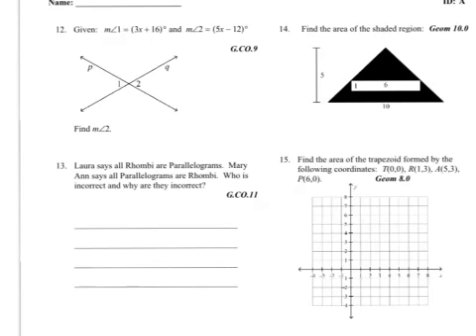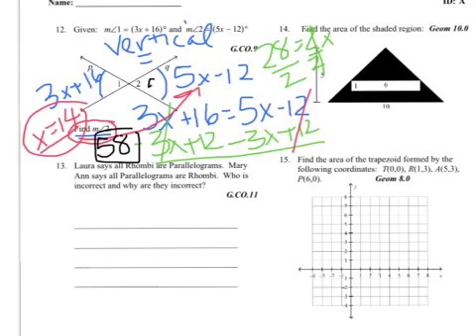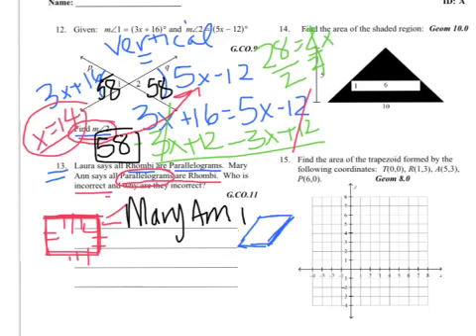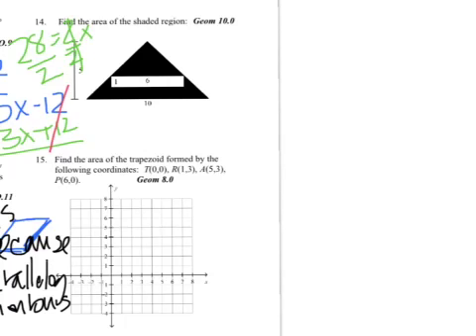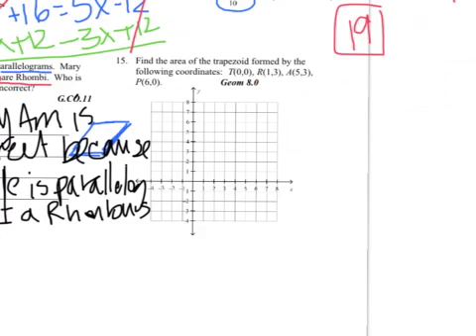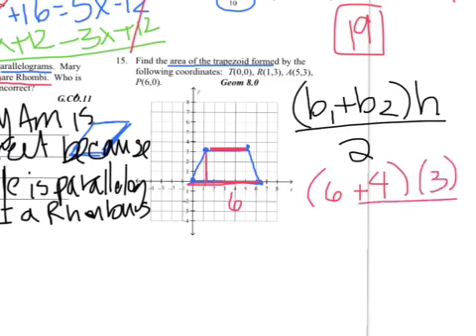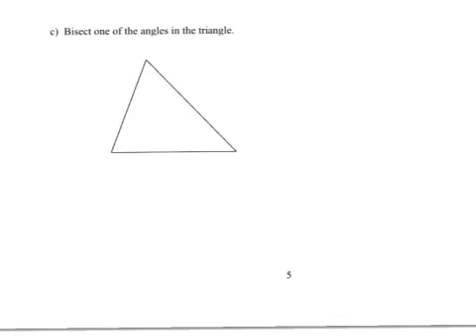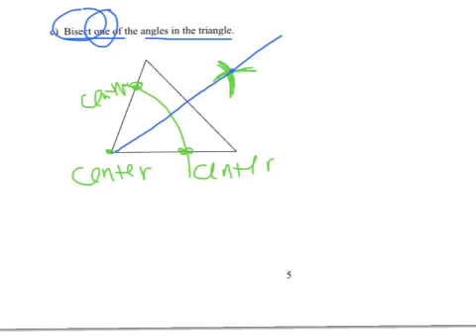Lshs geometry unit 3 review #1 part 3